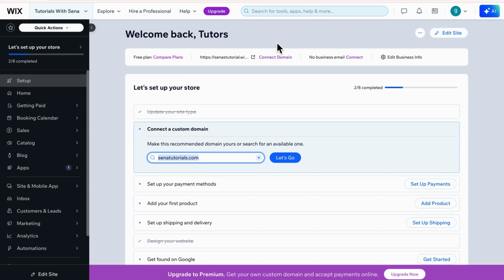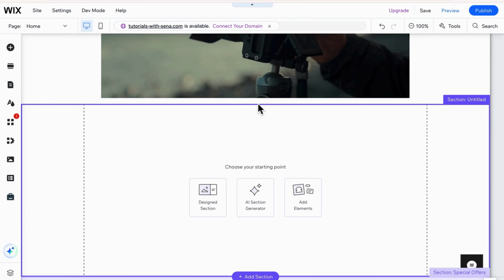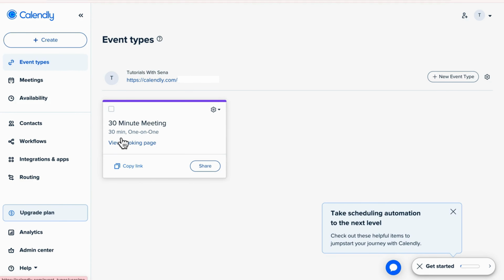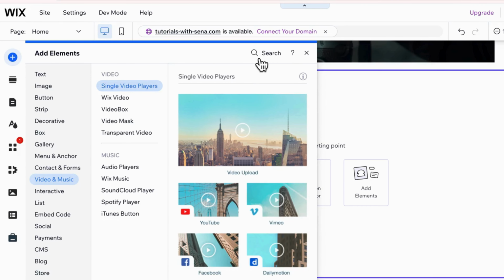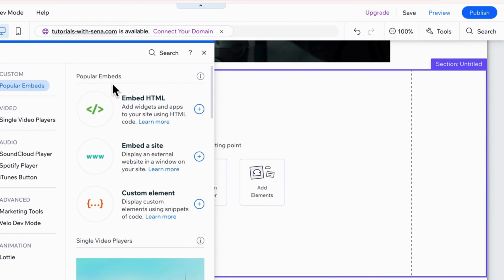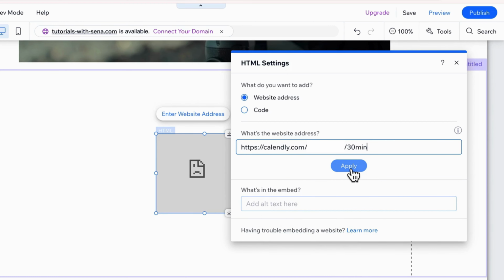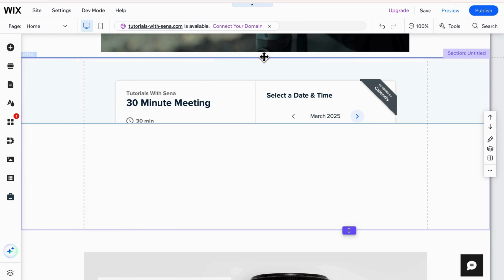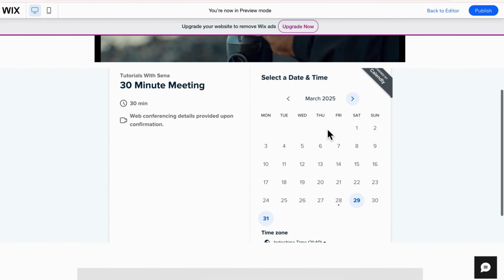How To Add Calendly To WIX Site | Create a Booking Page so Anyone Can Schedule Meetings with You!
How to Add Calendly to WIX Website (2025) | Easy Booking Page Setup!

Description:
Want to let clients book meetings instantly on your WIX website? 📅 In this step-by-step tutorial, I’ll show you how to embed Calendly into your WIX site in 2025—no coding needed! Perfect for coaches, freelancers, and businesses to automate scheduling.

✨ What You’ll Learn:
✅ Connect Calendly to WIX in less than 2 minutes
✅ Best embedding options (Popup, Inline, Button)